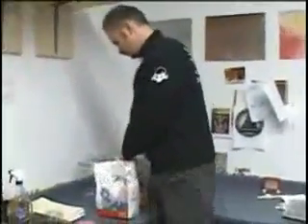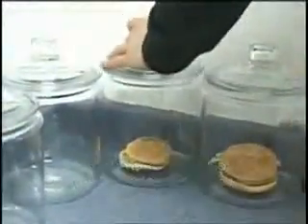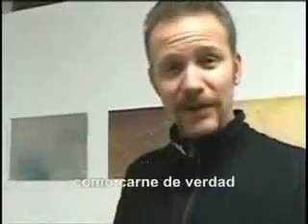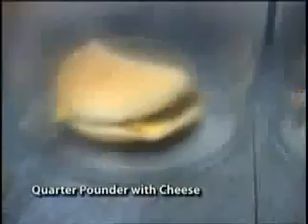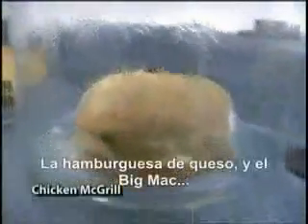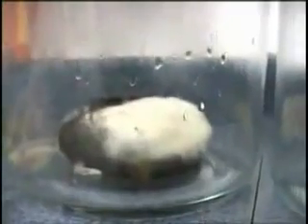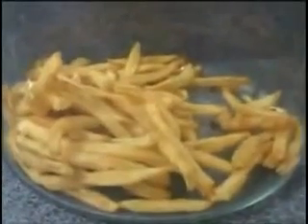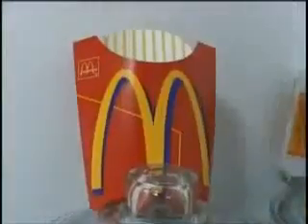El Happy Meal incorrupto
Siempre hay algo nuevo que descubrir. ¿Te apetece saber qué es? Pues echa un vistazo, te daremos ideas. No te cortes. Curiosea.